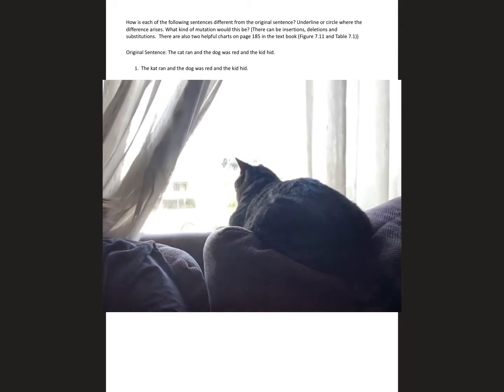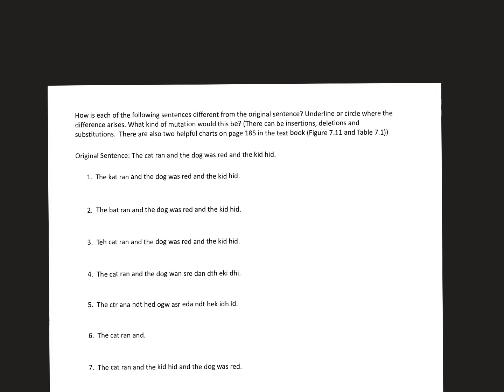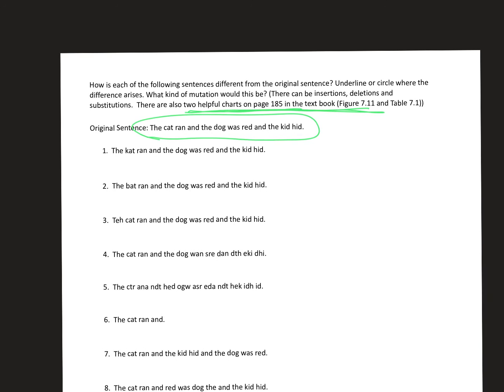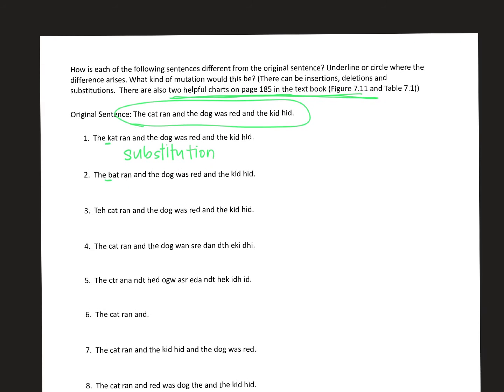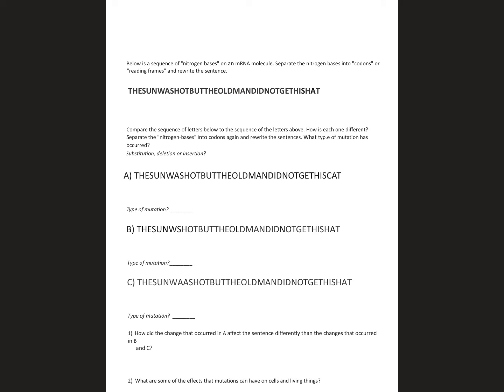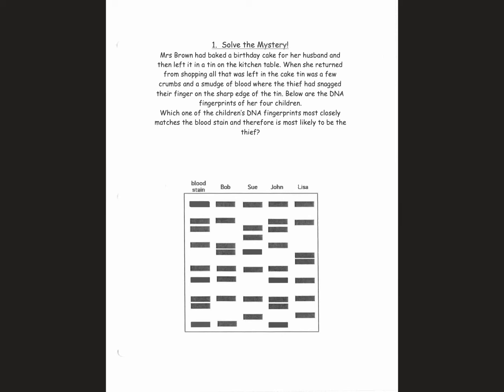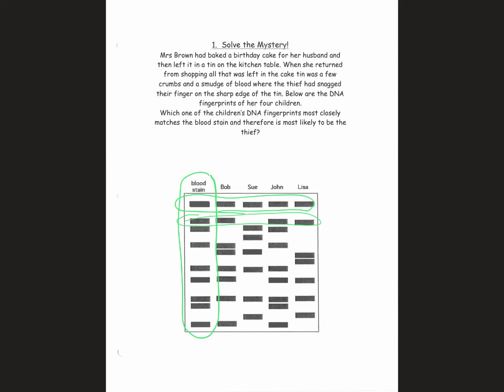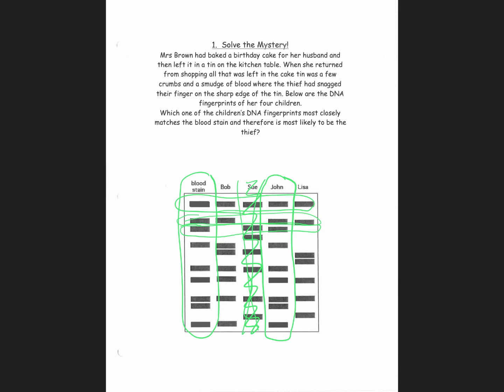File for Explain Everything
00:00 Slide 1
02:03 Slide 2
02:30 Slide 3 l
03:14 Slide 4
04:37 Slide 5
04:42 Slide 6
04:47 Slide 7
04:52 Slide 8
04:57 Slide 9
05:02 Slide 10